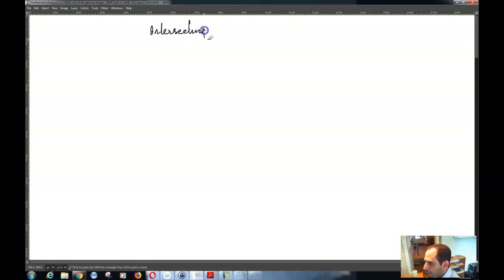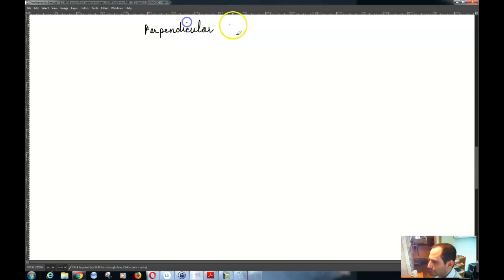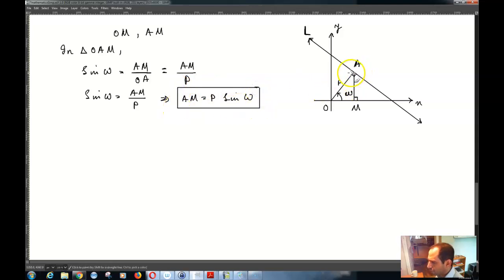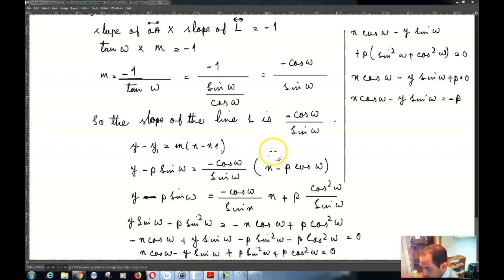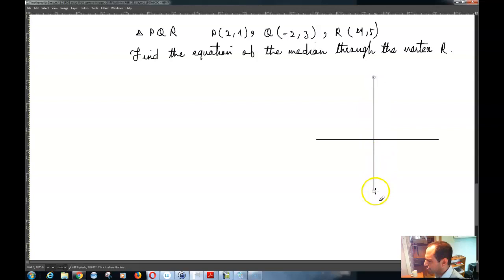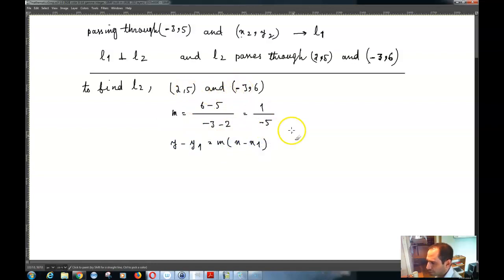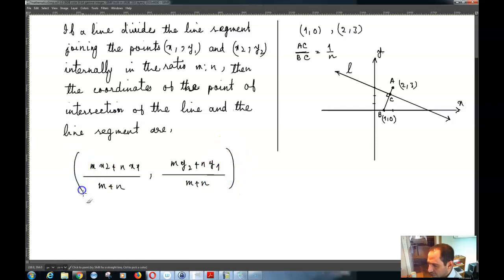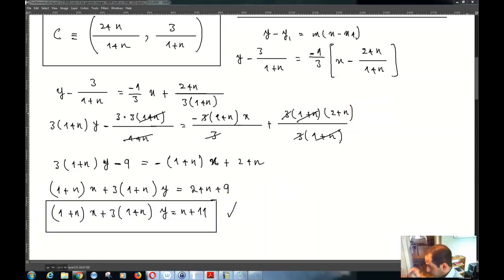Straight Lines Exercises - Part 2